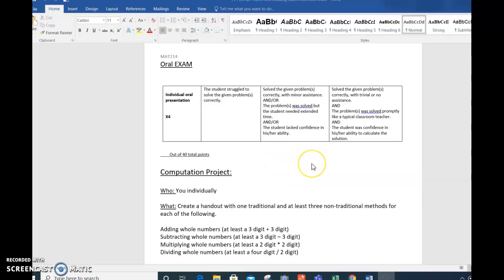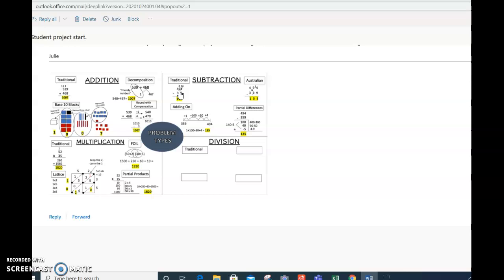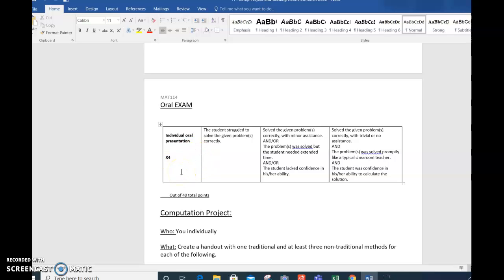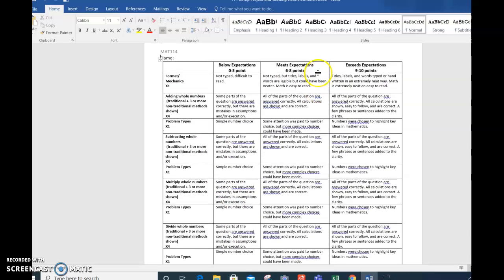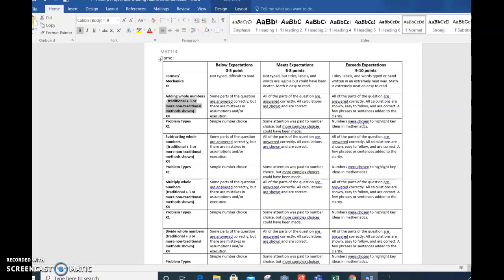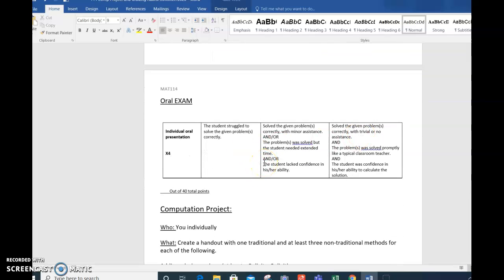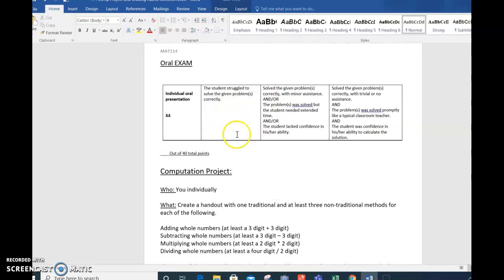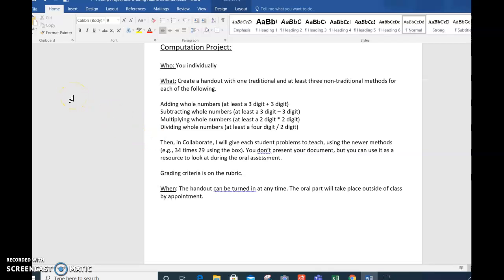Mat-114 project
handout and orals